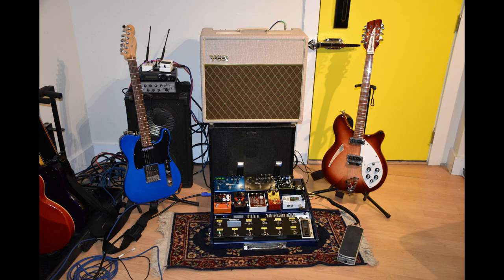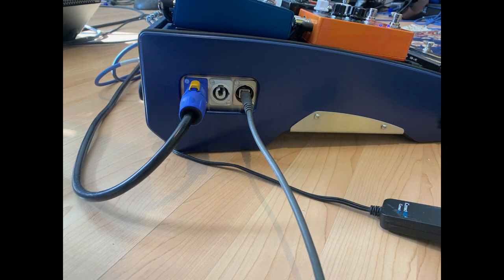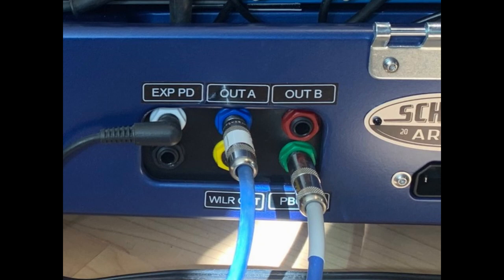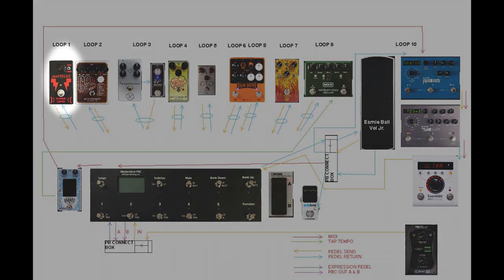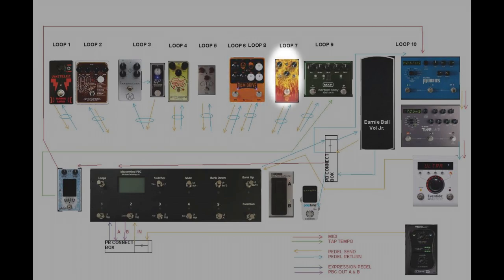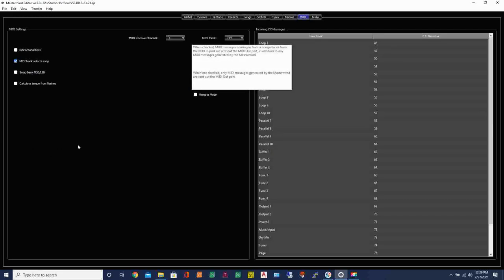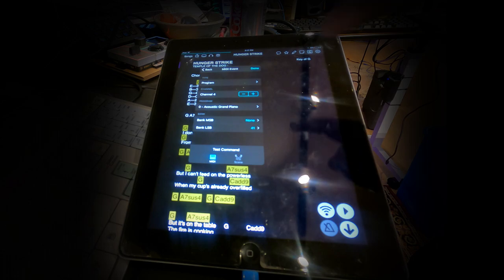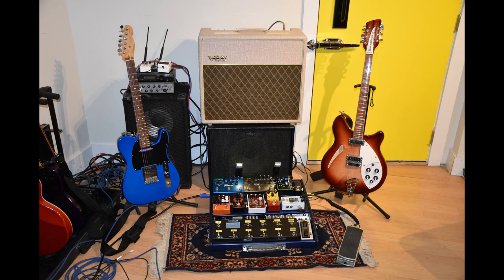Using RJM PBC10 with OnSong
In this video I show how I use OnSong on my iPad with the RJM PBC10.

pedals:
Jex Telez Range Lord
EHX C9
Keeley Compressor
Xotic EP Boost
EHX Soul Food
JRocket Designs GTO
Keeley D&M Drive
Walrus Audio Jupiter Fuzz
MXR Carbon Copy Deluxe
Strymon Mobius
Strymon Timeline
Eventide H9
Ernie Ball Volume Jr
Selah Quartz Timer V2
Line6 Relay G50 Wireless
Strymon Ojai power supplies